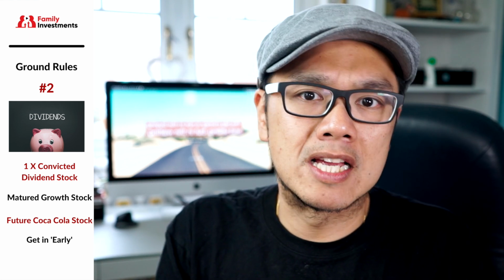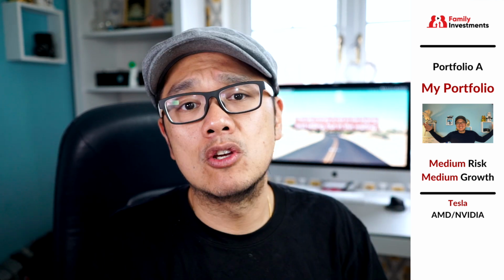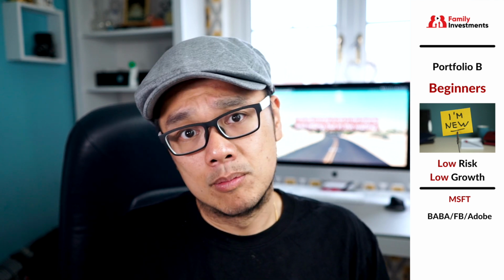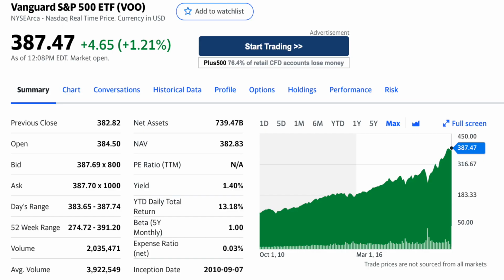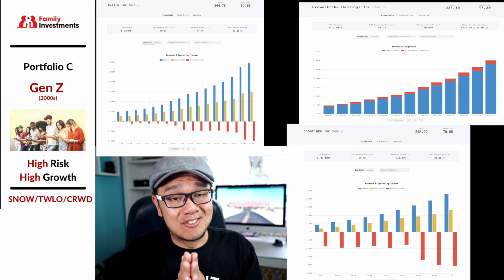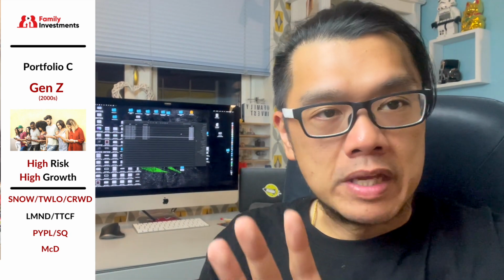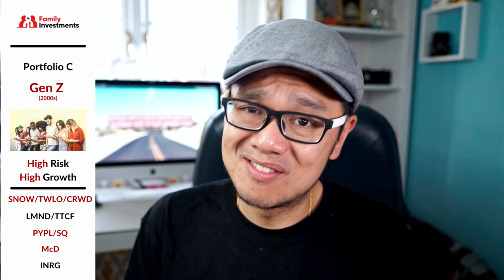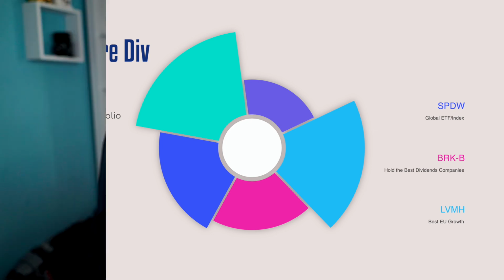How to build your Millionaire Investment Portfolio?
Today I want to share 4 different types of millionaire type portfolio to suit all ages. Please share with your family members and love ones to help them on their investment journey!

Introduction - 00:00
Family Investments Ground Rules - 01:10
Portfolio #1 - Family Investment - 02:43
Portfolio #2 - Beginners - 04:40
Portfolio #3 - Generation Z - 07:18
Portfolio #4 - Future Retirement - 10:19
Final Thoughts - 12:50

**Your investments are your responsibility** We do not accept any liability for any loss or damage which is incurred from you acting or not acting as a result of watching any of our publications. You acknowledge that you use the information we provide at your own risk.